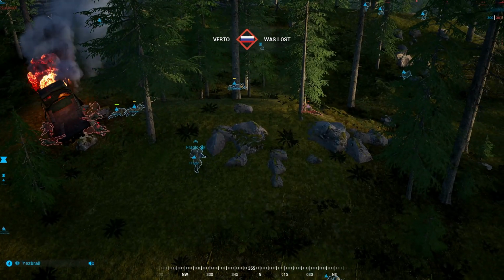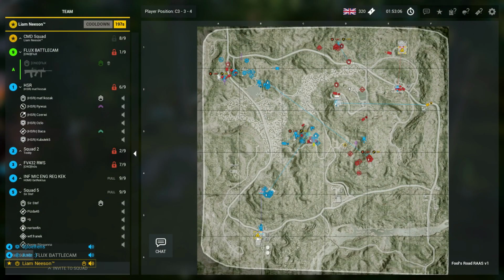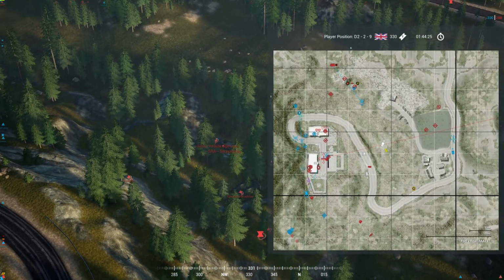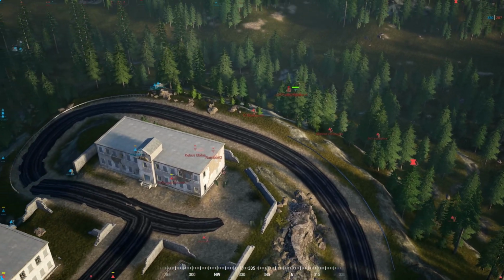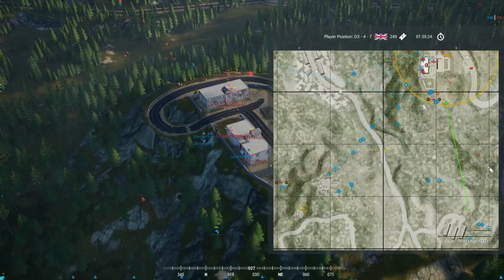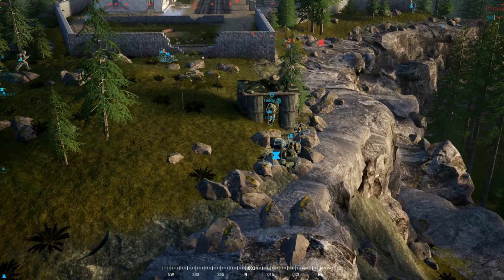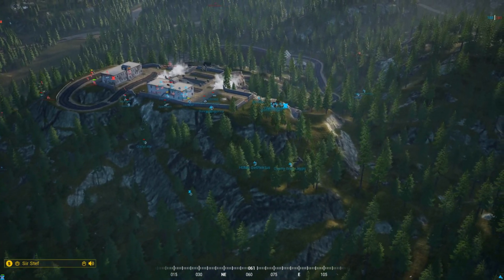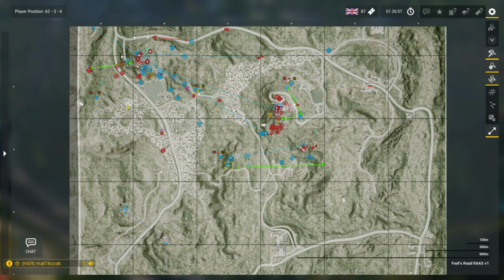Close game | Fool`s Road on ***SQUAD EUROPE*** | JULY 15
SERVER: ***SQUAD EUROPE***